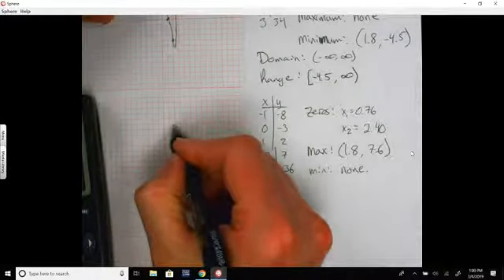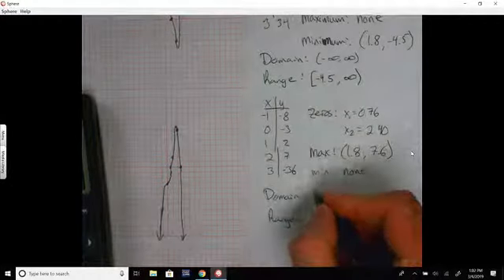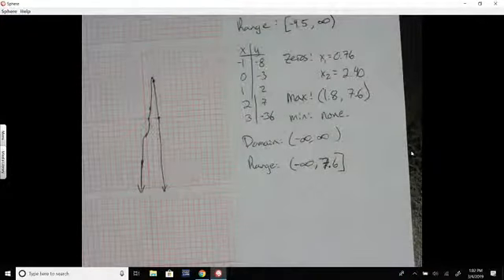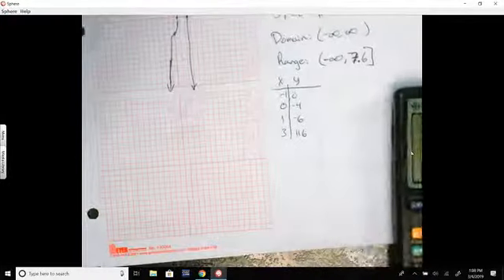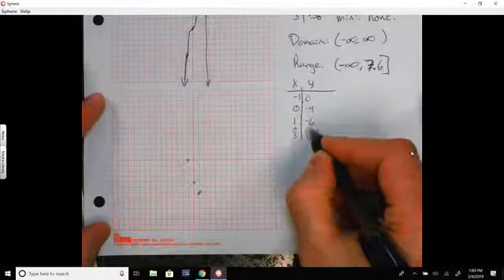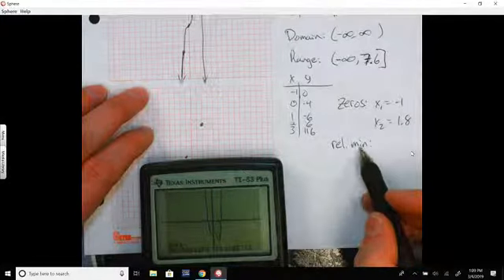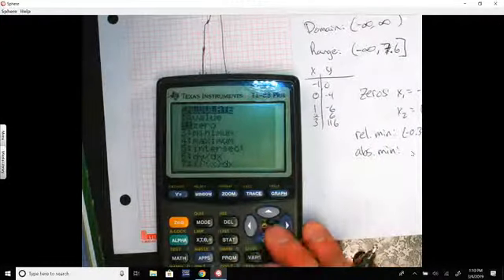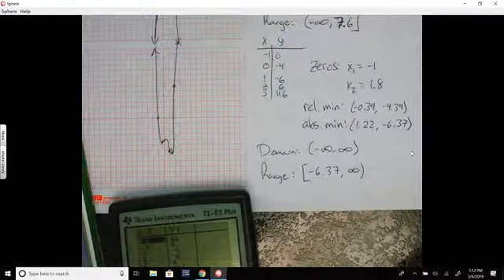2019 03 04, 5 4 analyzing graphs 2